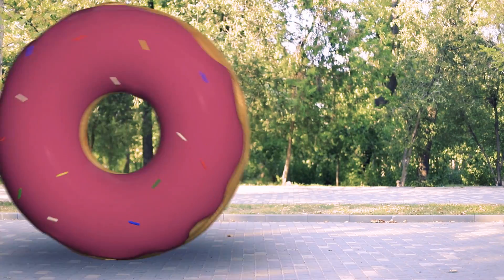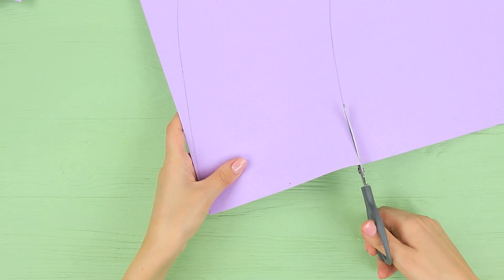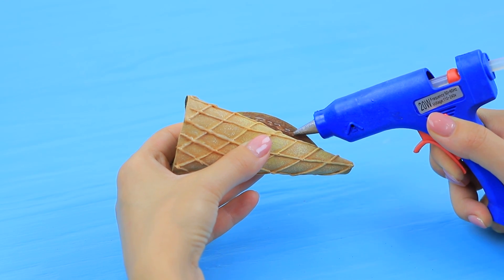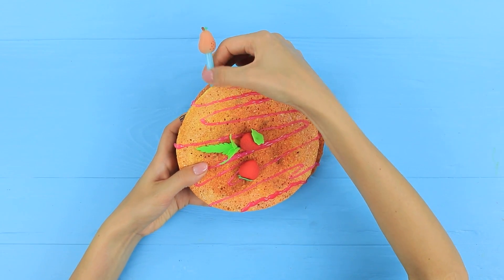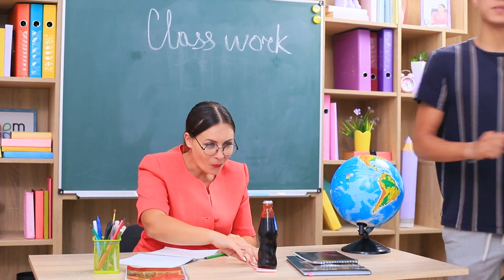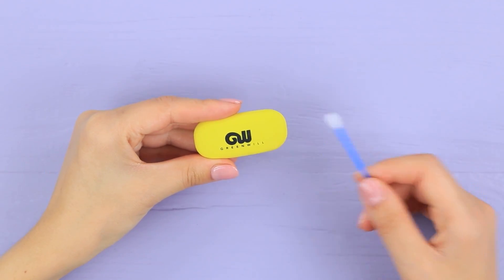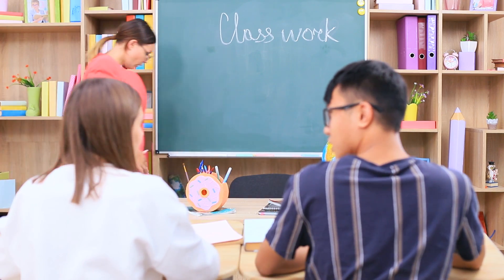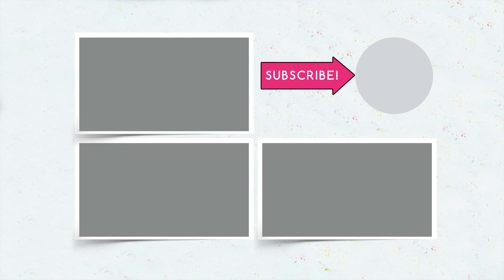10 Fun And Useful DIY School Supplies / Fast Food School Supplies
Today we'll make school supplies looks like fast food! What for? Cause it's unusual, interesting and incredibly original! And more – with the help of such stationery it's easy to prank classmates, and even teachers!

Supplies and tools:
• Car wash sponge
• Scissors
• Utility knife
• Rubber paint
• Stapler
• Acrylic paint
• Foam paper
• Hot glue gun
• Zipper
• Clear plastic half sphere
• Tulle
• Printed Starbucks logo
• Cocktail straw
• Macaron shaped box
• Pencil sharpener
• Yellow eraser
• Cardboard
• Nail polish remover
• Marker
• Light clay
• Cardboard tube
• Rolling pin
• Polymer clay
• Paper clips
• Superglue
• Clear glue
• Food colorings
• Empty Pepsi bottle
• Brush
• Notebook
• Cleaning wipe
• Foam paper mint leaves
• Plastic berries
• Pen refill
• Wooden skewer

Question of the Day: did you like our fast food inspired school supplies?